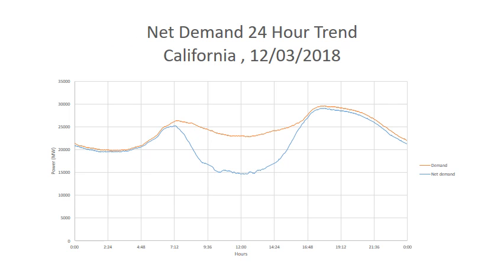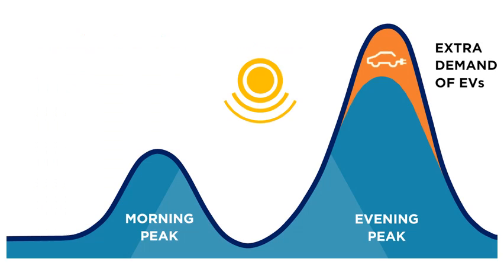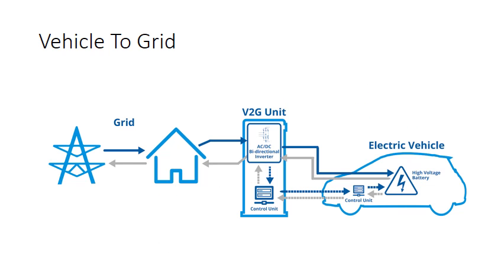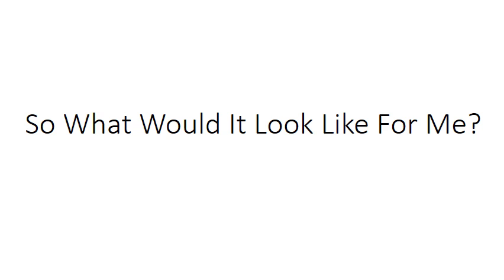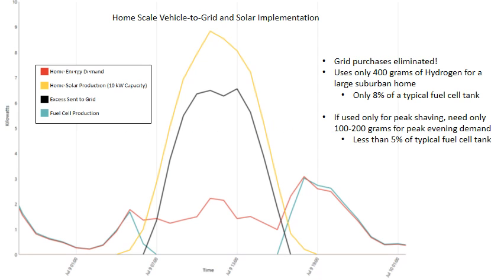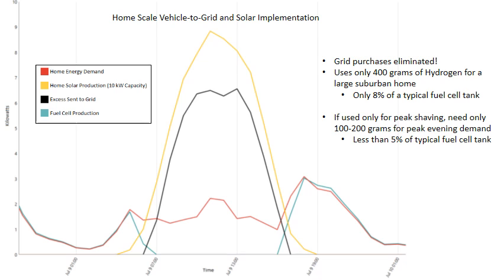447 Project Video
Hollenberg, White and Taylor